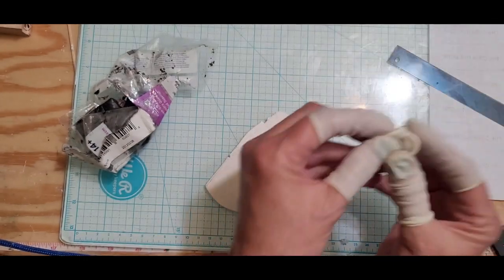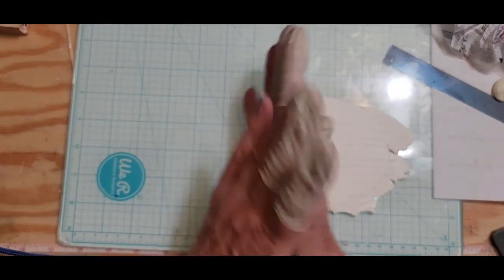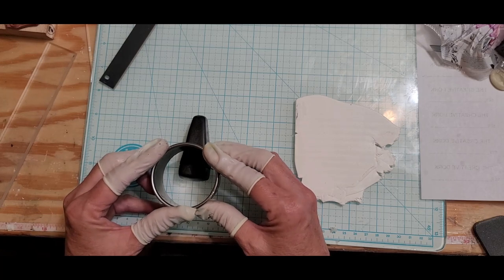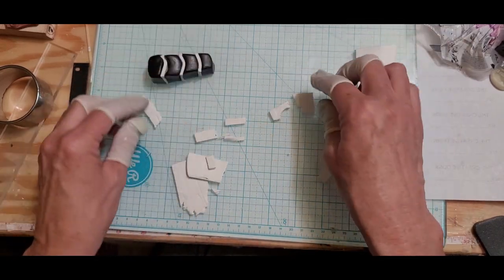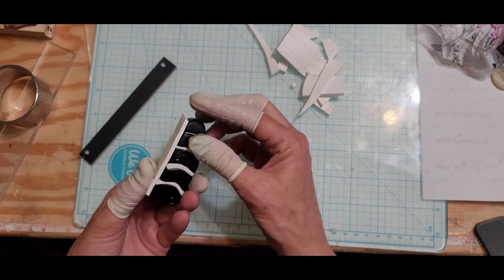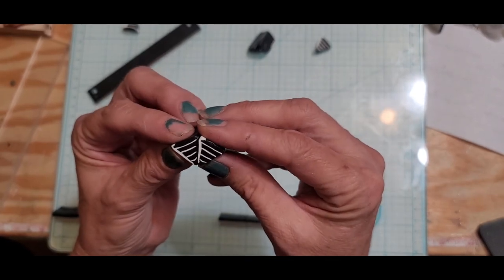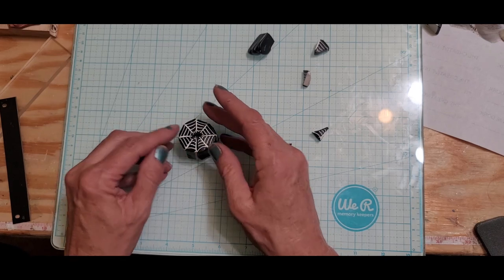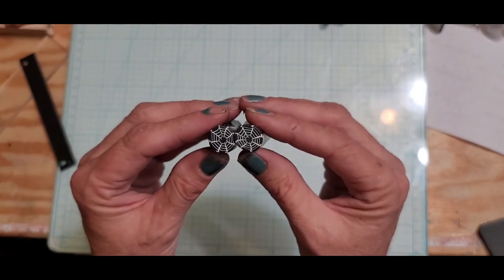Polymer Clay "Halloween" spider web cane tutorial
It's heading into fall sooner than we think. Let's start it off by making a simple spider web.
I used Sculpey Souflle for this cane in black and white.